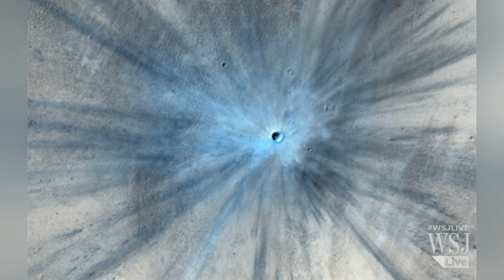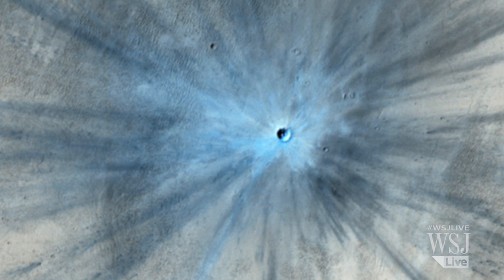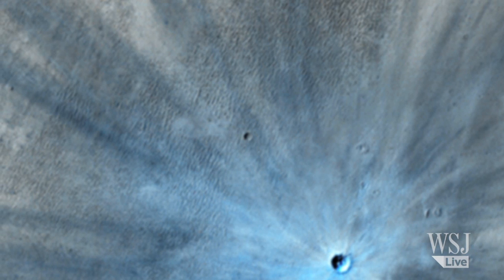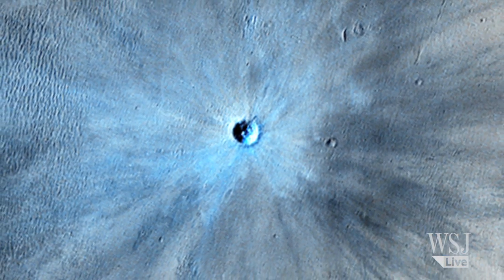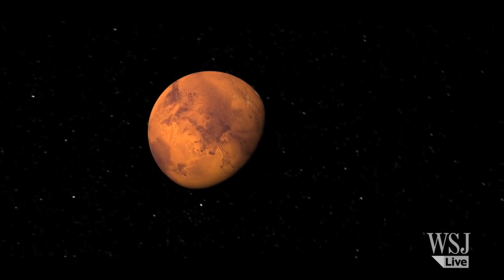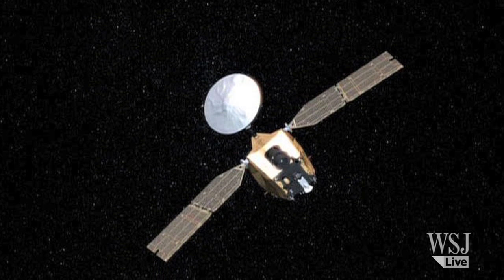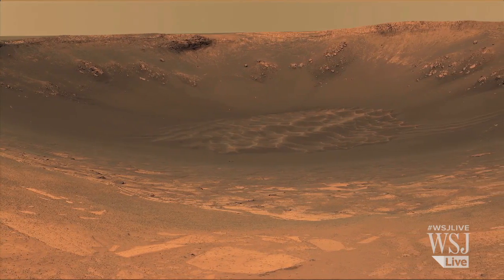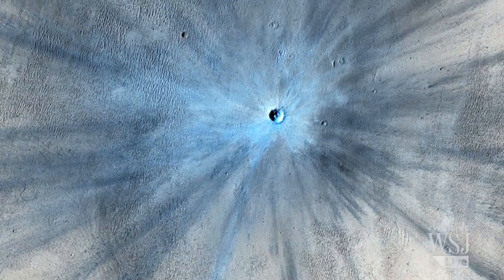NASA Finds Dramatic Crater Blast Zone on Mars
NASA has released a photo of an impact crater on Mars taken by its Reconnaissance Orbiter. WSJ's Monika Vosough reports. (Photo: NASA/JPL/University of Arizona)